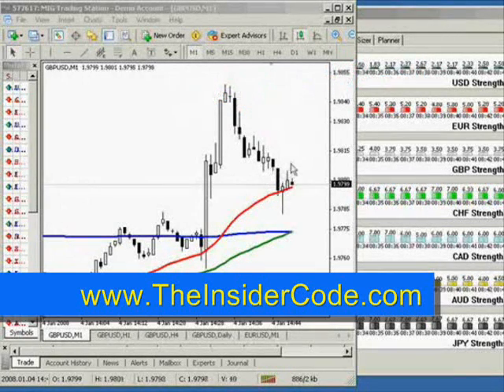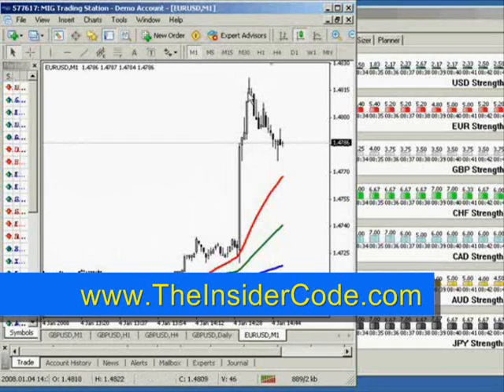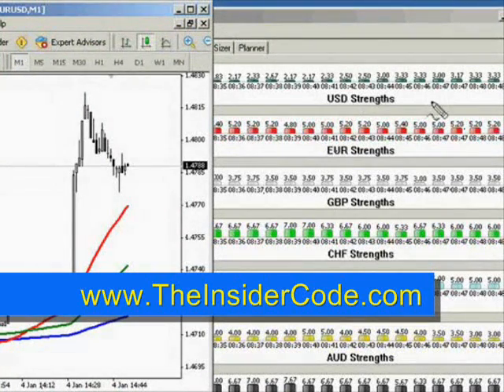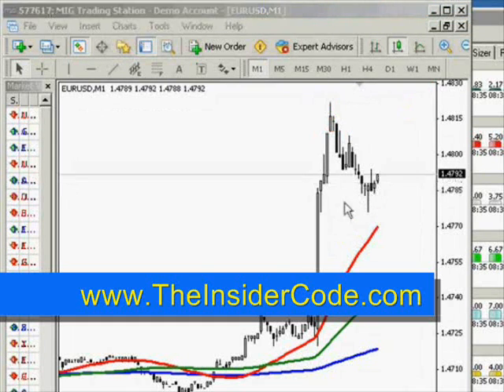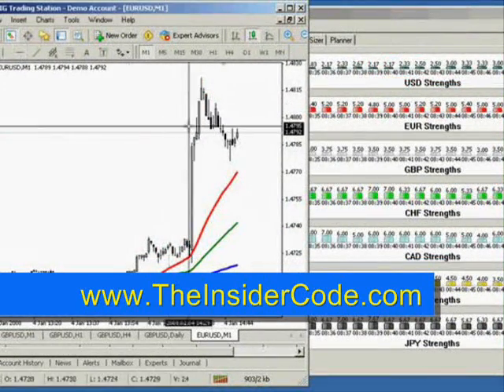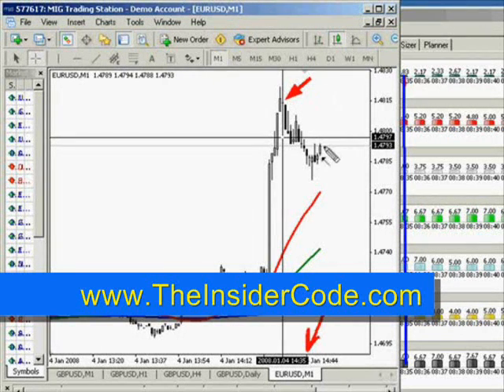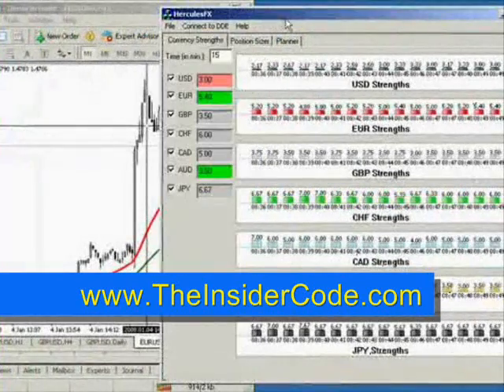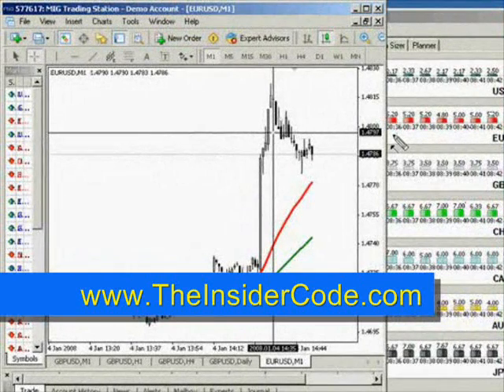Forex News - TheInsiderCode.com Mac X pt.9c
- Forex News - pt.9c with Forex Expert Mac X of The Insider Code.